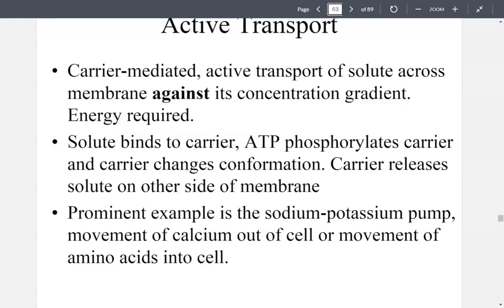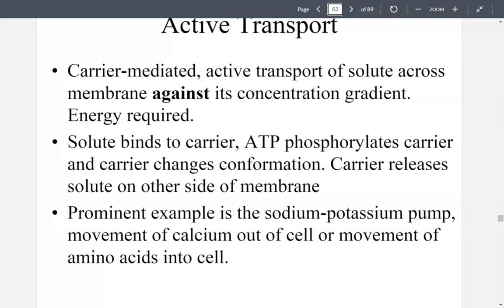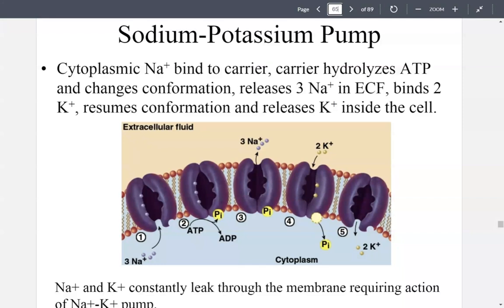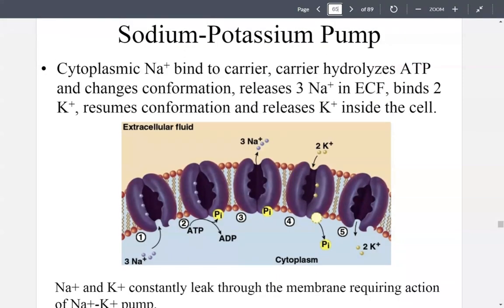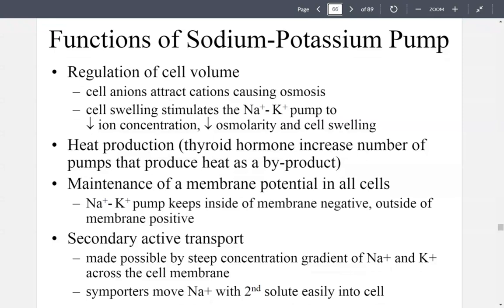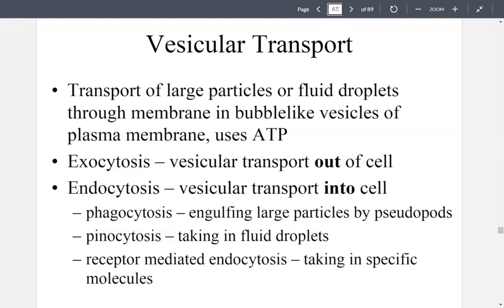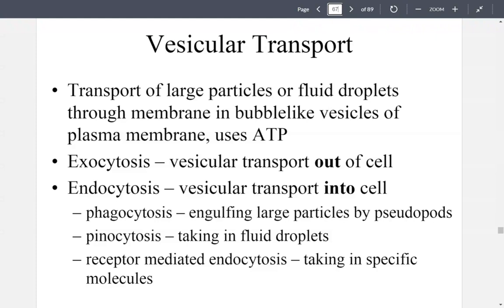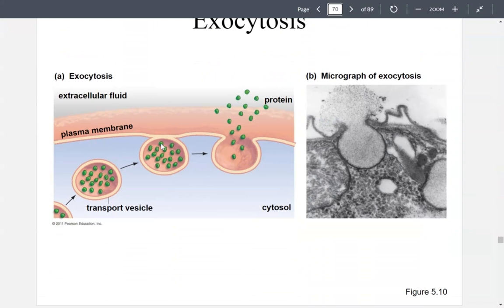Anatomy: Active Transport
This section focuses on the common active transport mechanisms. Active transport requires the use of energy in order to move substances into or out of the cell.